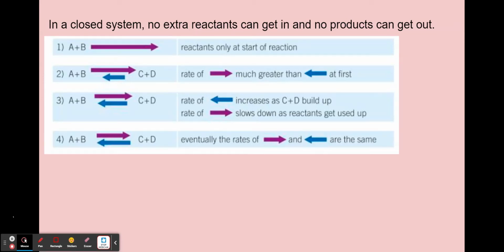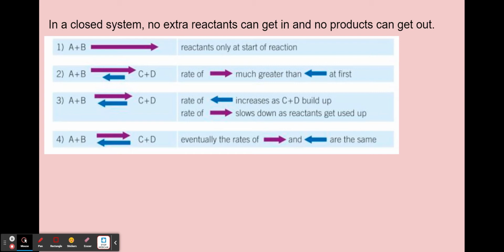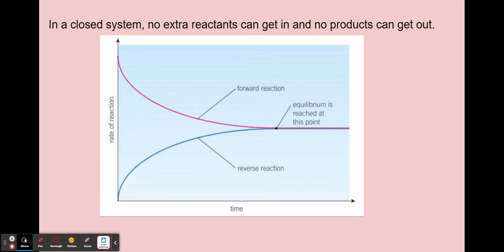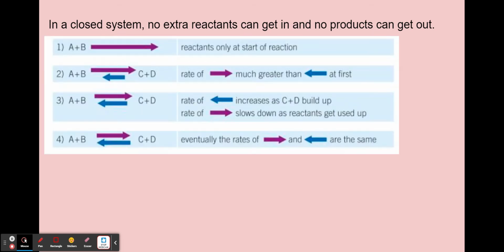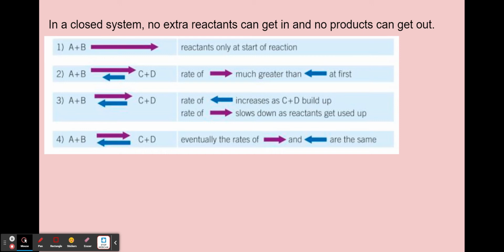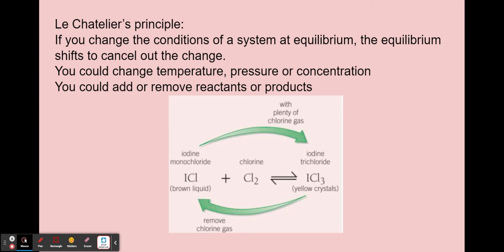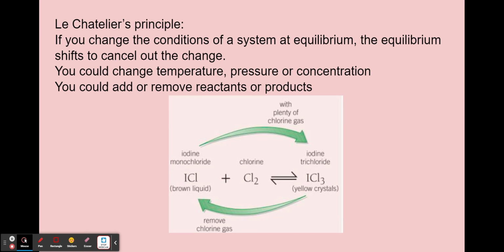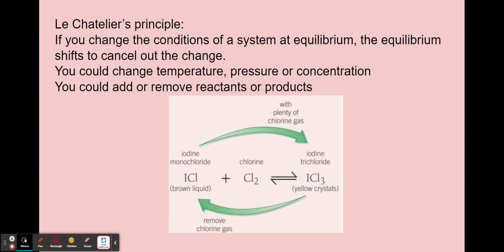5 Explaining equilibrium and Le Chatelier's principle